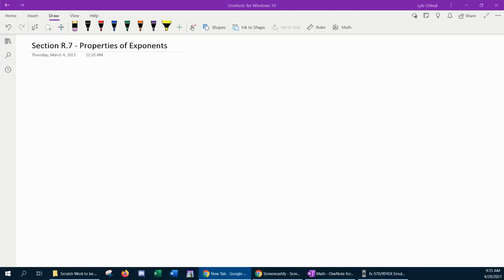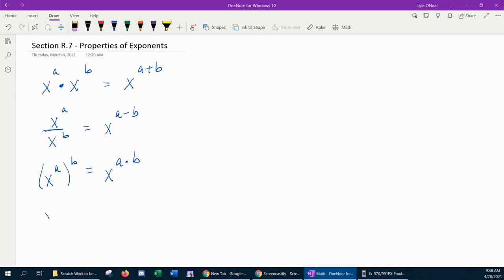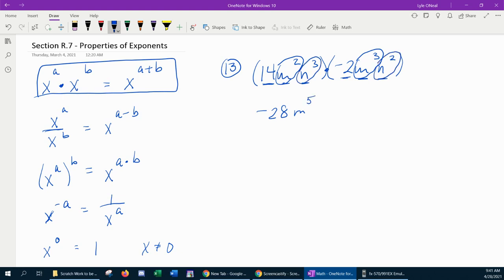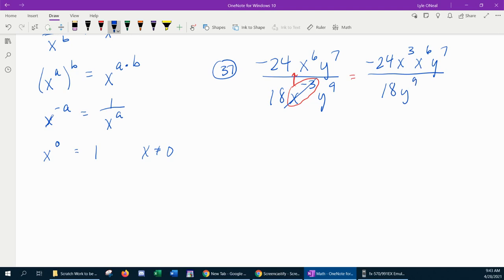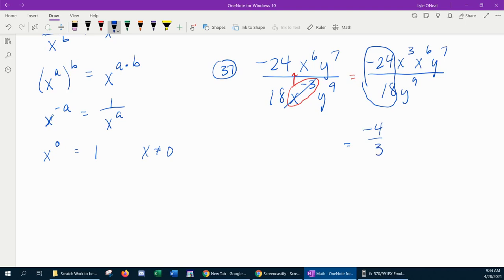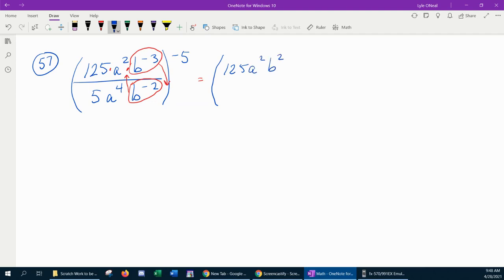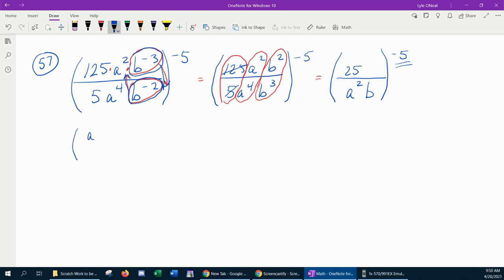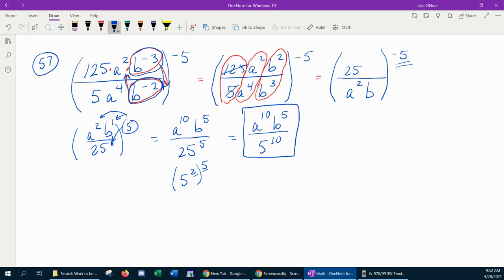Section R.7 - Properties of Exponents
Math0314 - College Algebra Corequisite
Textbook - College Algebra with Intermediate Algebra: A Blended Course | Beecher | Pearson

2:40 - 1st example - #13 from page R-53
3:51 - 2nd example - #37 from page R-53
7:16 - 3rd example - #57 from page R-53